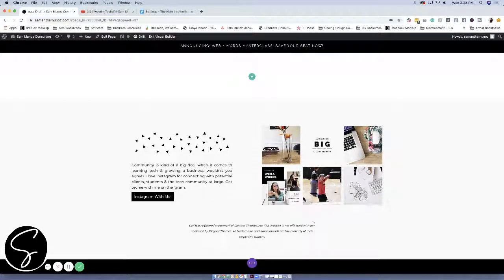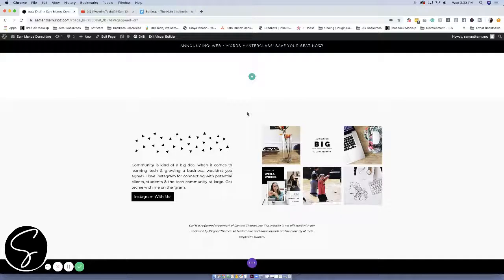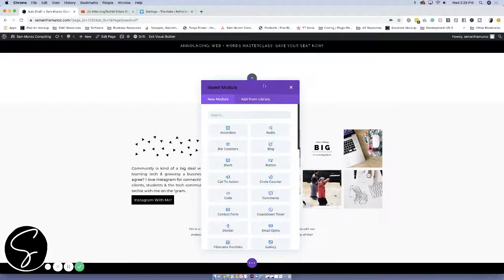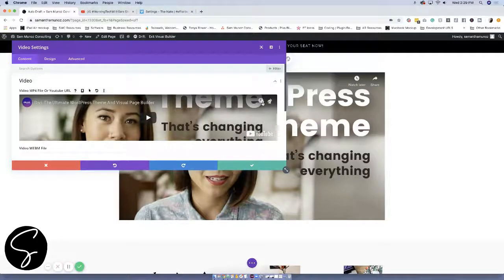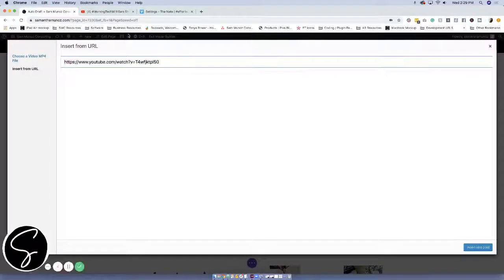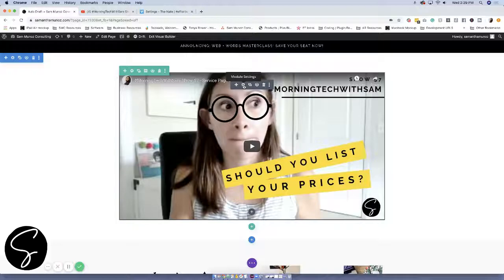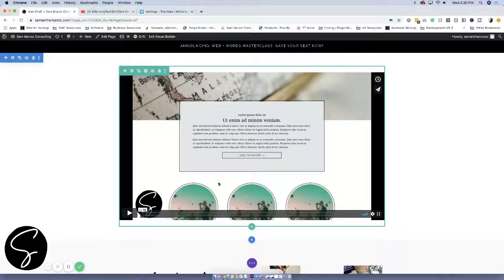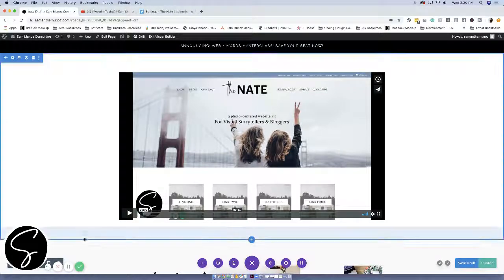Divi Video Module: How to embed from Youtube & Vimeo | Divi Quick Tip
Divi is one of the best page building themes out there - and we love the video module provided with Divi! It is so easy to embed a video from Youtube & Vimeo (spoiler alert: you don’t even need to copy any code, just the video URL). In this post we’ll walk you through how easy it is to add your video to your divi website using the video module.

LINKS YOU SHOULD CARE ABOUT:

✨ Are you a web designer or developer? Listen to our podcast!